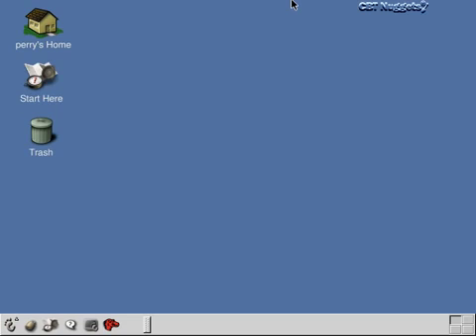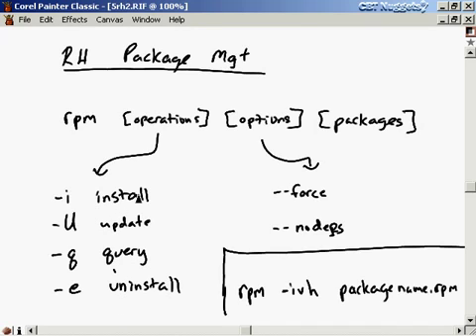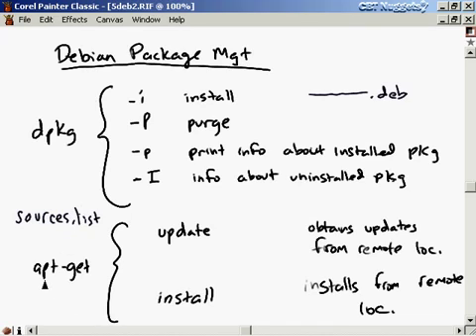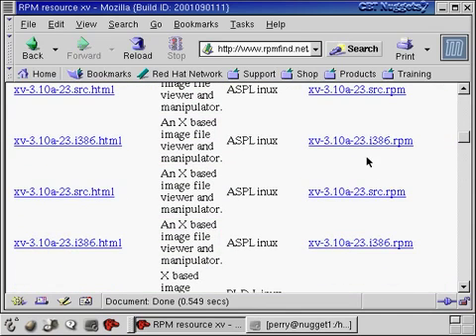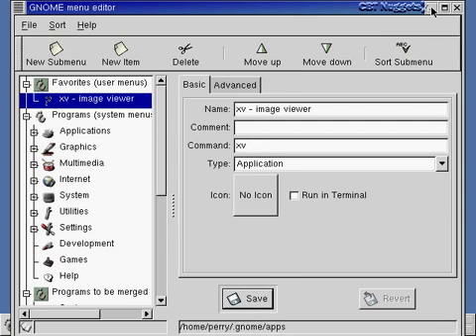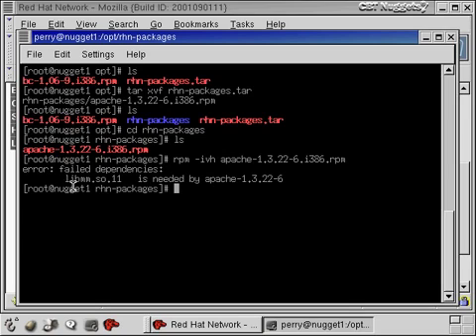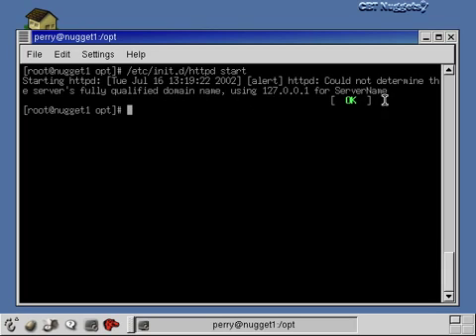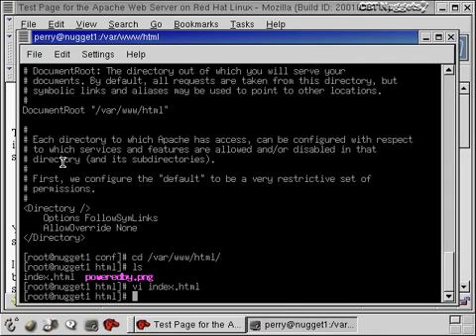6 Installing and Updating Software in Linux